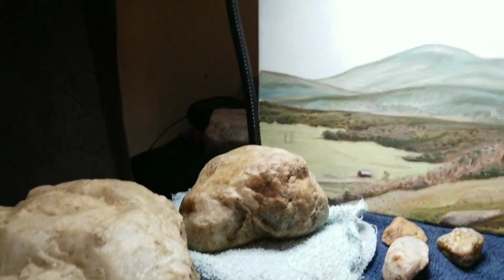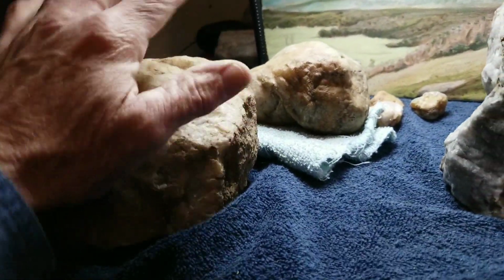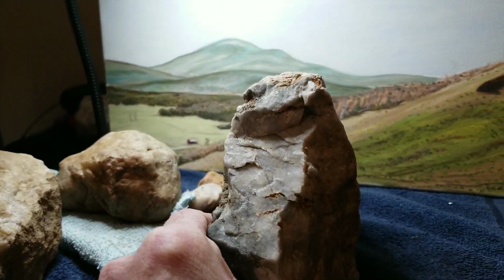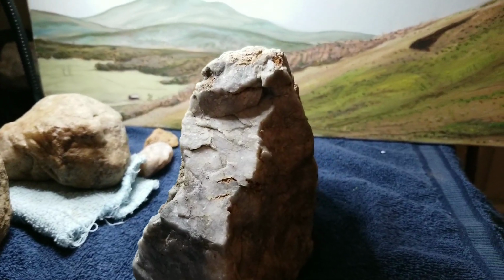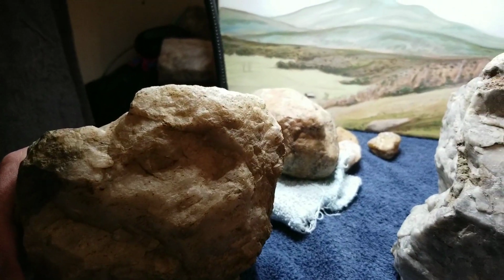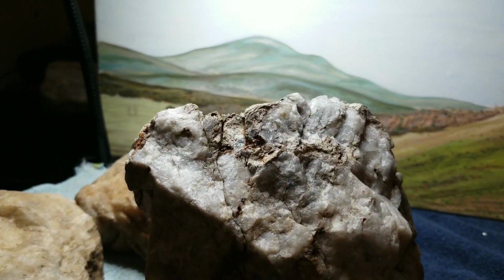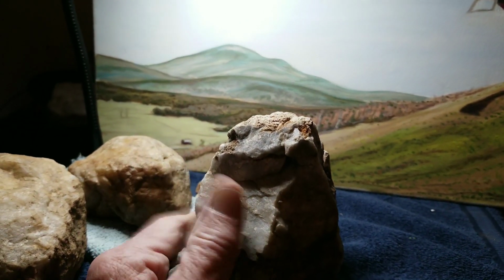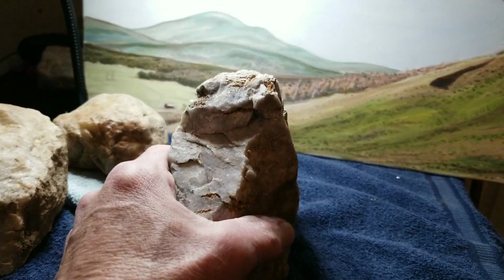Ancient art in quartz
A look at artifacts with ancient carvings.